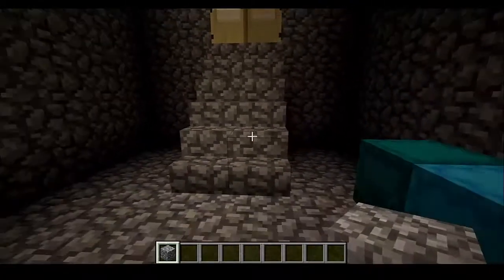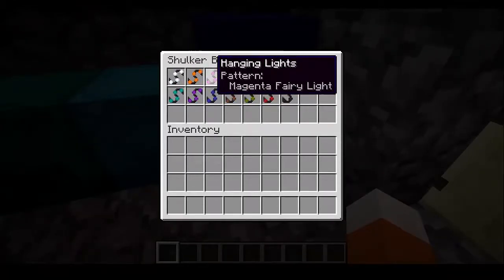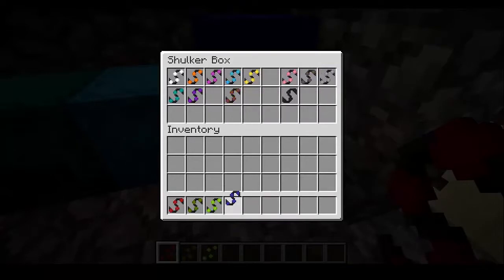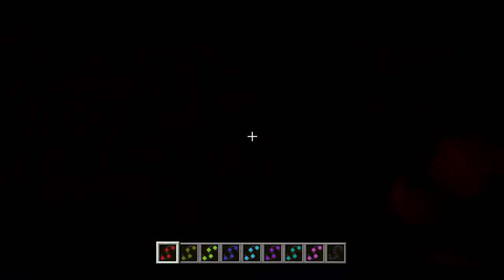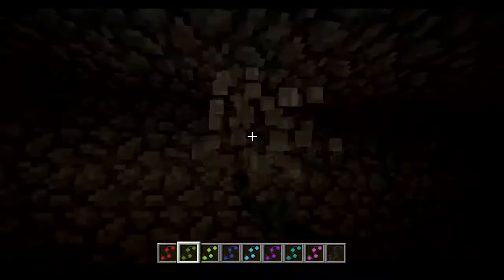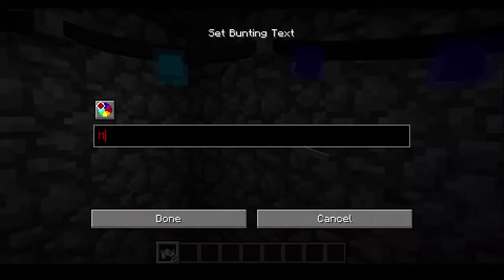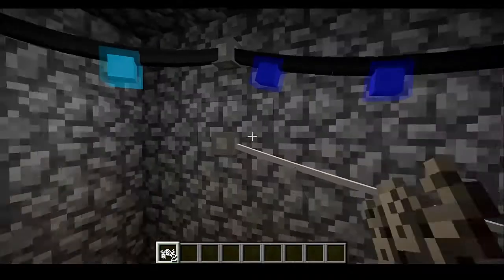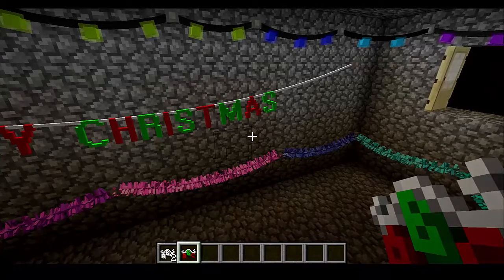Fairy lights mod review | 12 days of Christmas 2017 Day 2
In this video, we decorate a room with lights and other stuff.